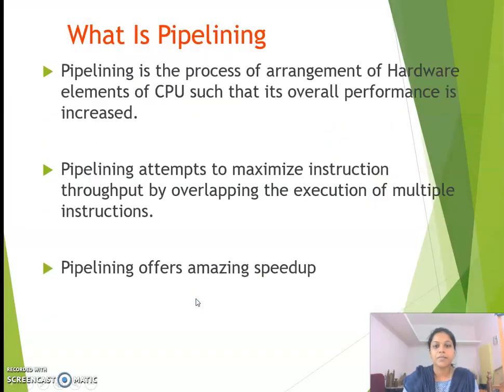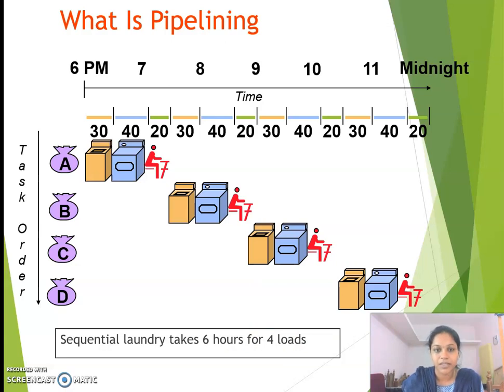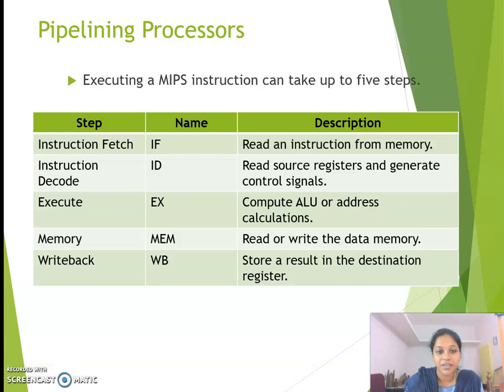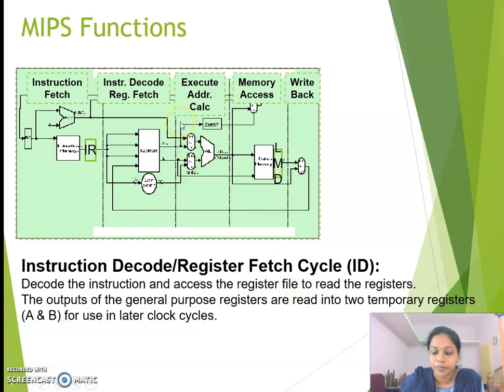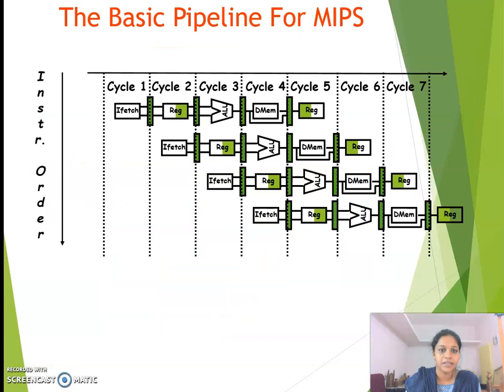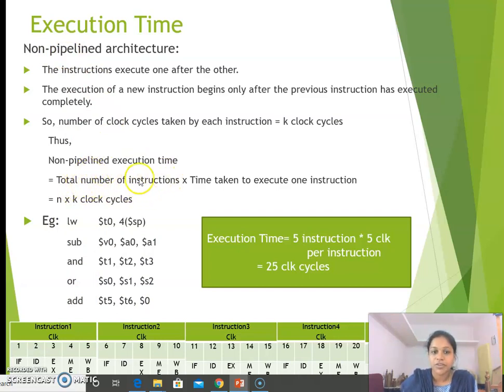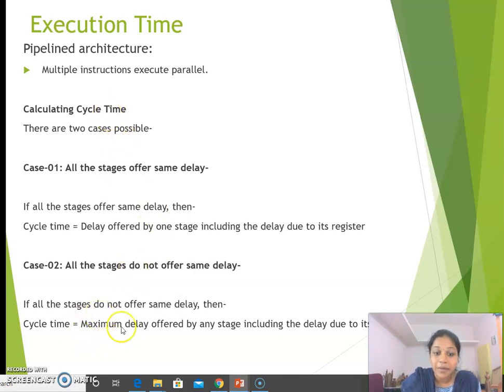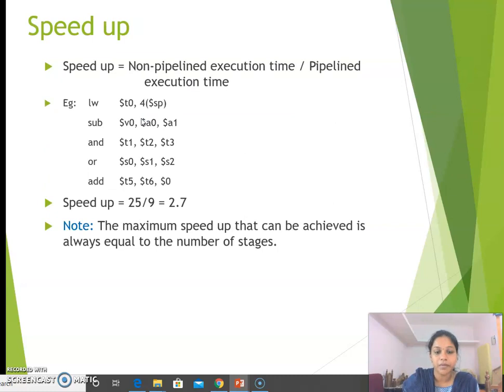COA: Lecture 7- Pipelining